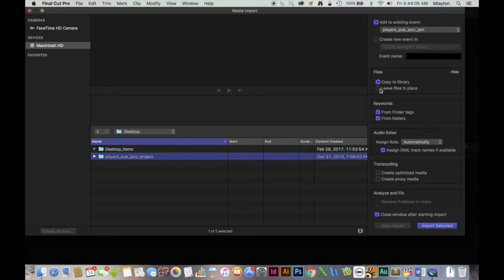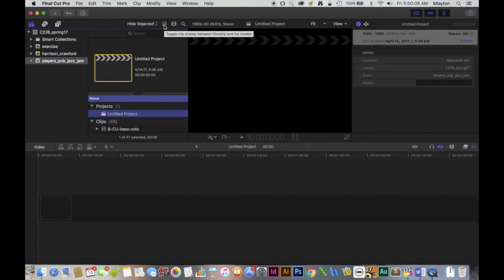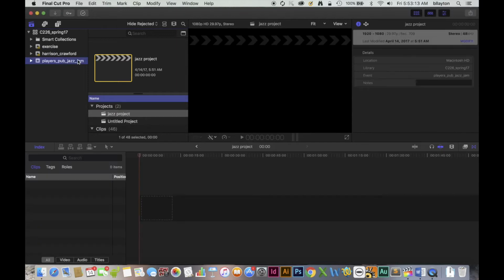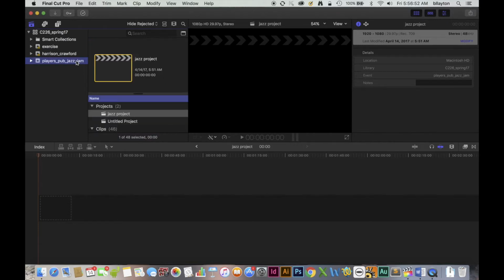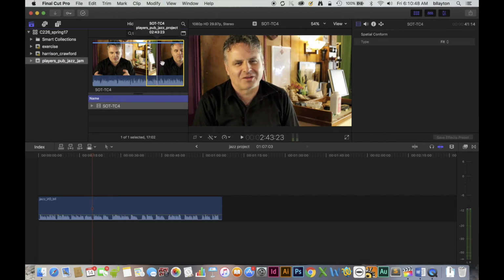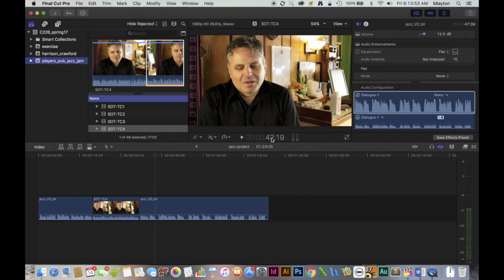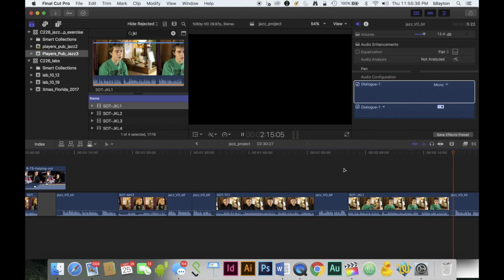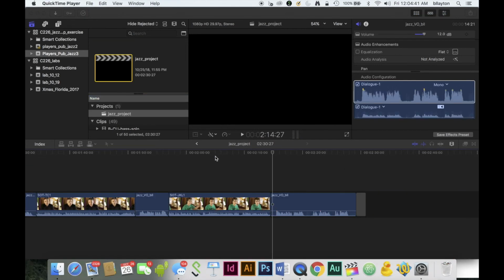Players Pub Jazz Tutorial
This video shows students how to edit in Final Cut Pro.